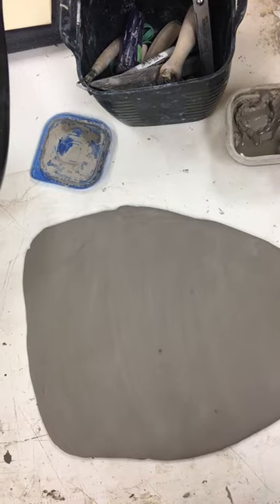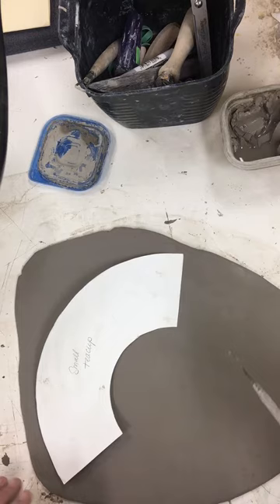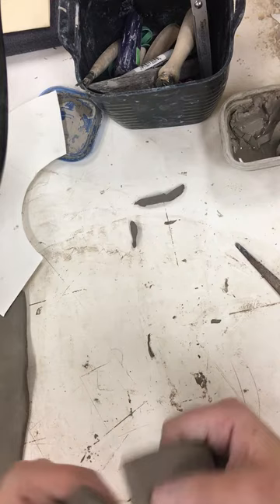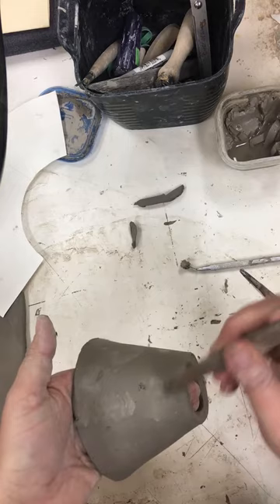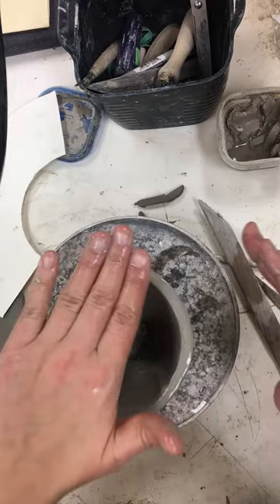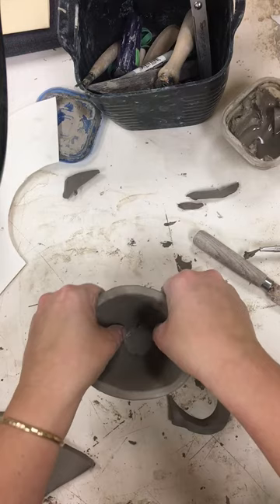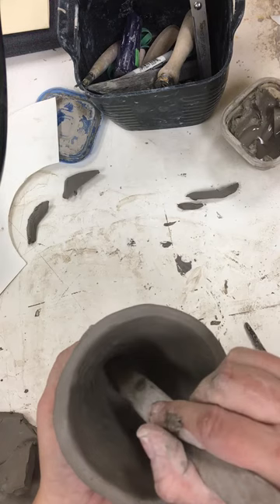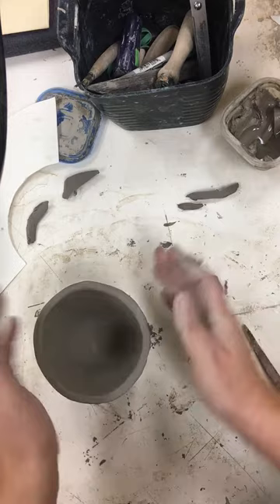Tea Cup Slab Demo